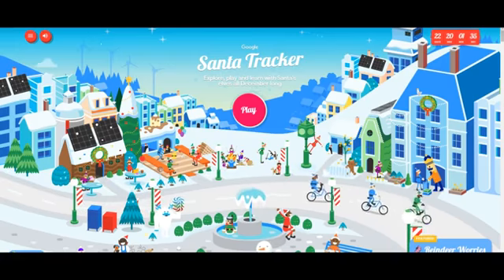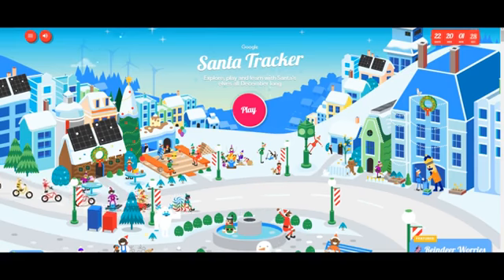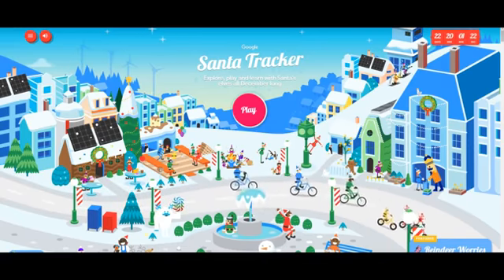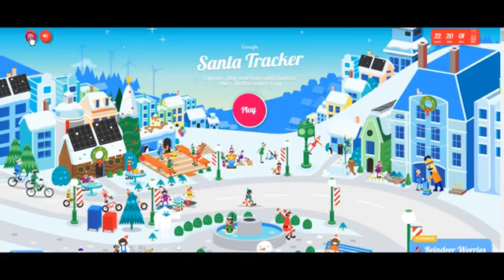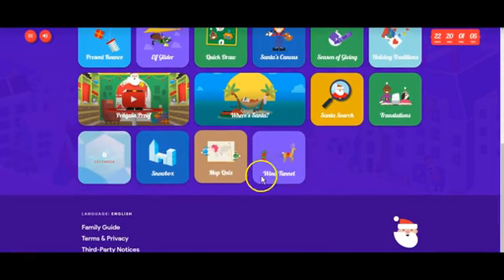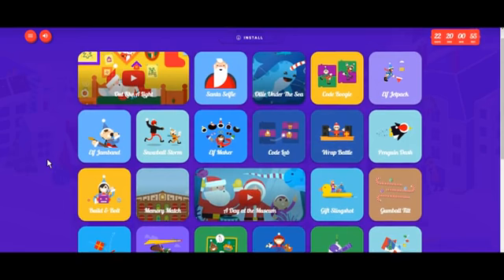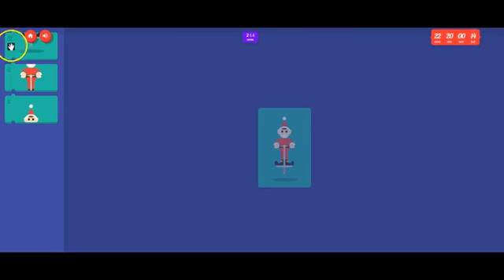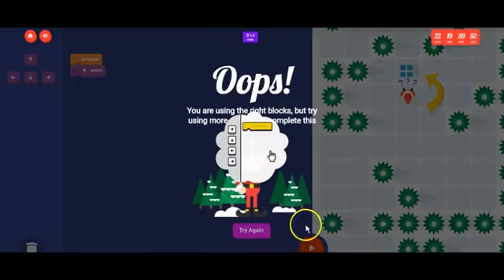YCSD Teachers - Google Code Lab